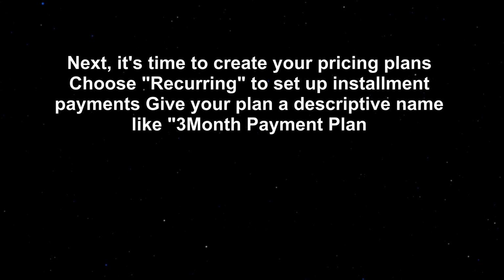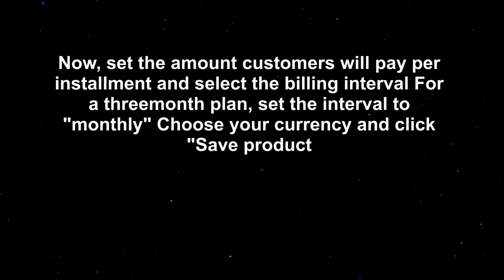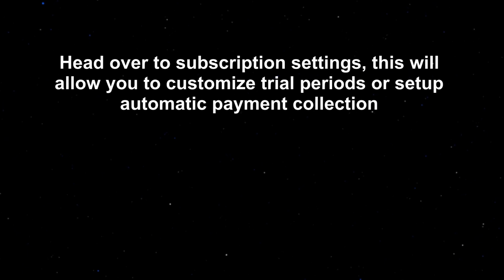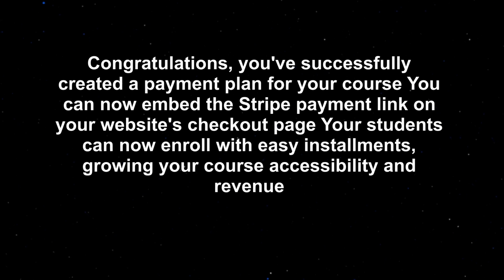How to Create Payment Plan on Stripe for Courses - KevinHowTo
How to Create Payment Plan on Stripe for Courses guides users on setting up payment plans or installment options for courses using Stripe's subscription and billing features, allowing customers to pay for educational content over time. It covers product configuration, pricing plans, and subscription management within Stripe to offer flexible payment options.

00:00 Intro
00:05 Setting Up Payment Plans with Stripe
00:12 Navigate to Products Section
00:17 Add Course Details
00:25 Create Pricing Plans
00:31 Configure Recurring Payments
00:37 Subscription Settings
00:42 Stripe Payment on Checkout Page